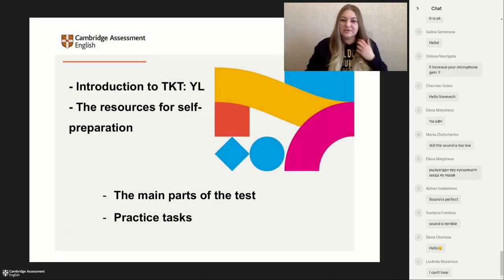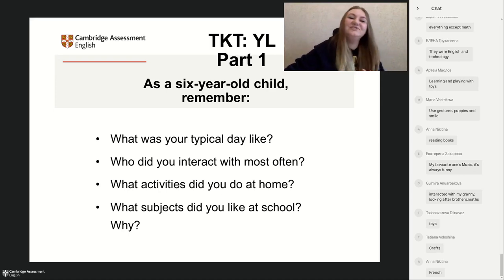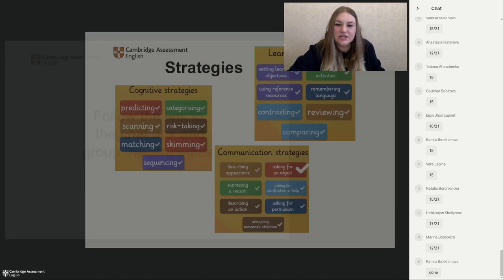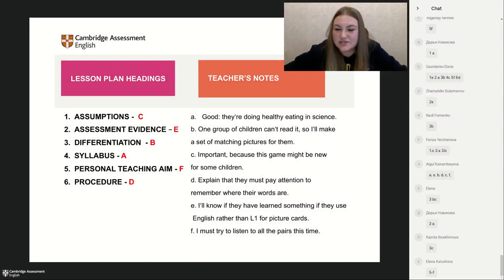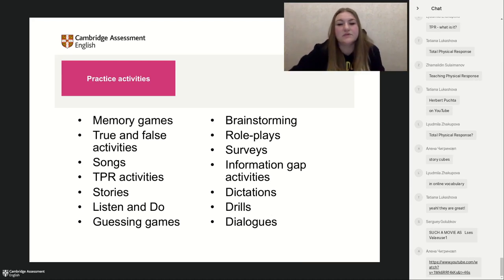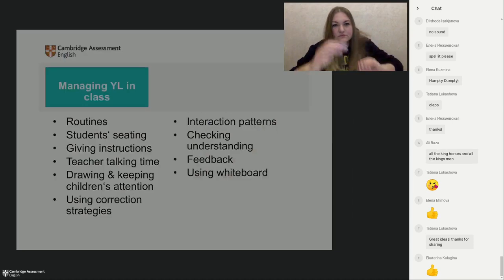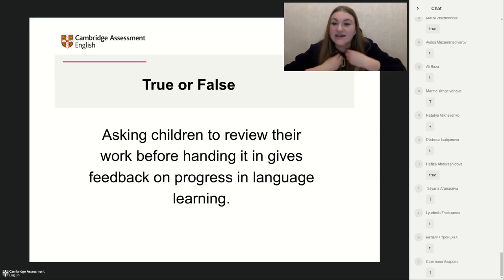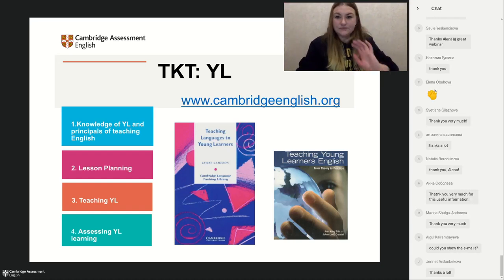TKT YL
Cambridge English webinars are a great way for teachers to stay up to date with the latest developments and to interact with our experts.

Our webinars provide you with invaluable information about our exams, and cover a wide spectrum of subjects, including effective teaching methods, tips to improve student engagement and online professional development to help you develop your career.

Each webinar is presented by a Cambridge English professional and we give you the opportunity to ask questions in our live question and answer sessions.

This webinar introduces TKT: YL
TKT: YL is an exam for teachers and classroom assistants who want to teach English to young learners. It tests knowledge of concepts related to young learner learning and development, and knowledge of young learners from a teaching perspective, including the planning, teaching and assessment of young learners’ work.

In the week after the webinar, we will provide you with a certificate and webinar recording.